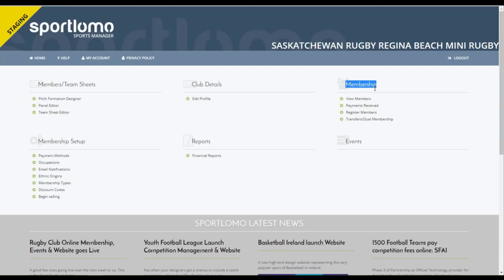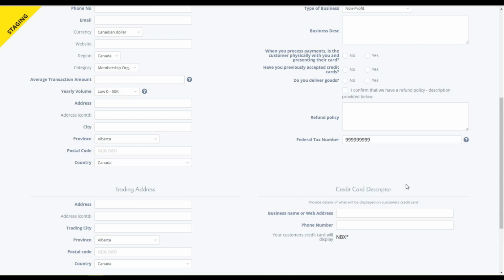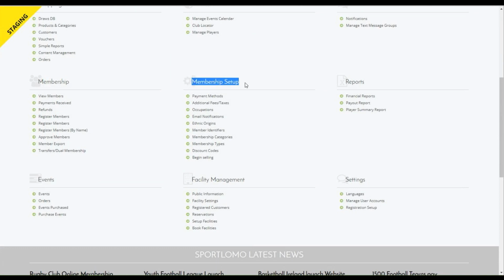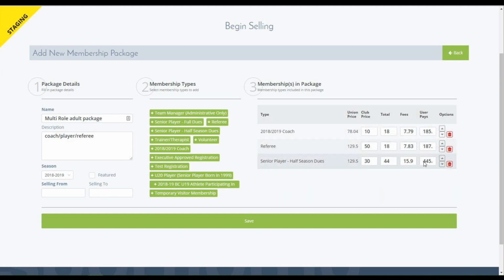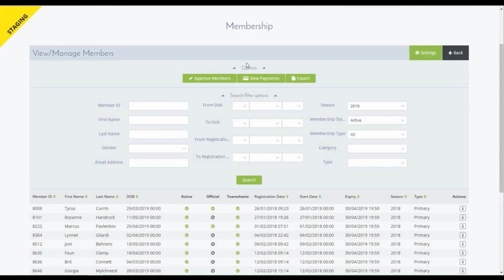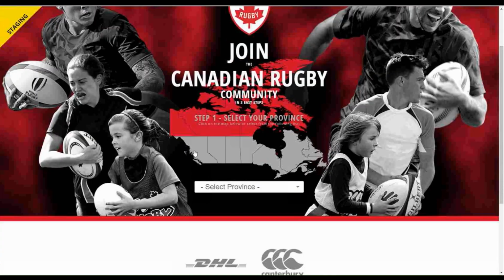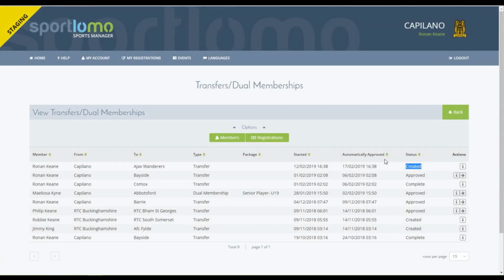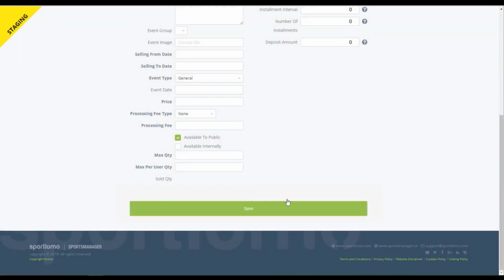Training -- SportLomo -- 2019-02-12